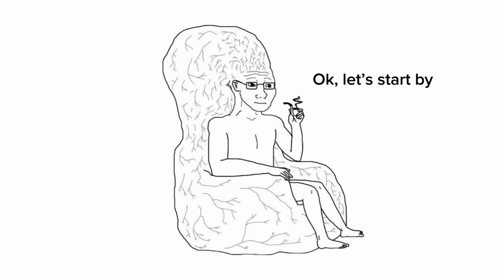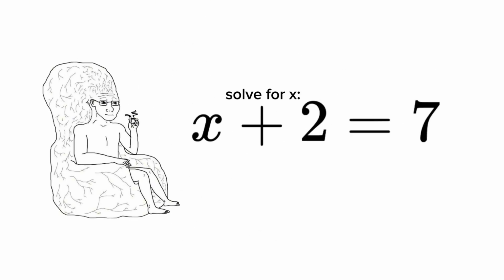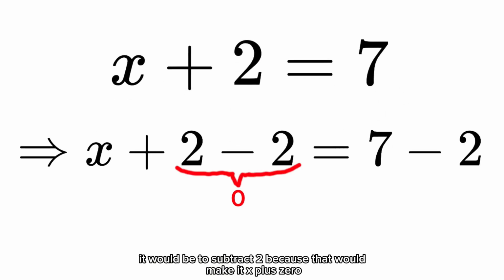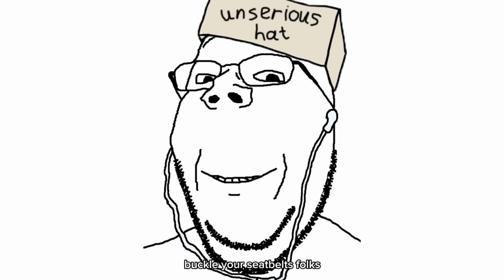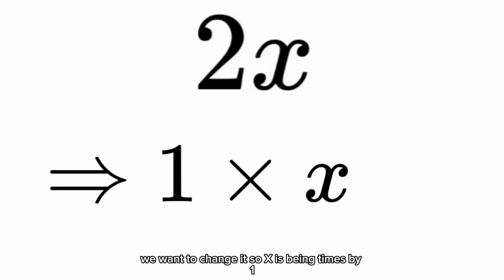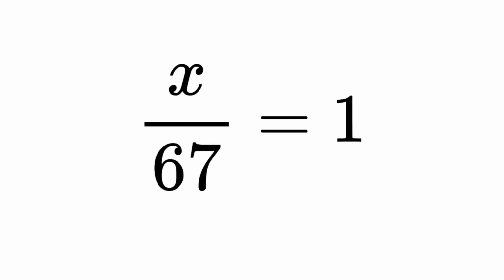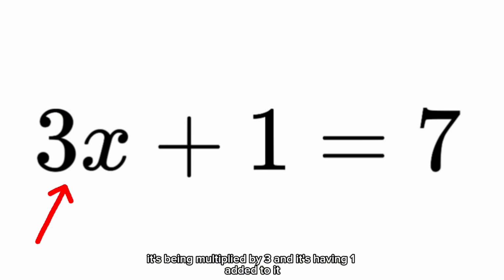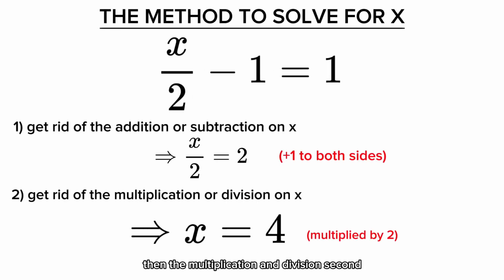How to solve ANY algebra equation (beginner guide)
Ever been given an algebra equation and had no idea where to start? In this video I break down exactly how to solve any two step algebra equation step by step, so you can walk into your next math test with full confidence.